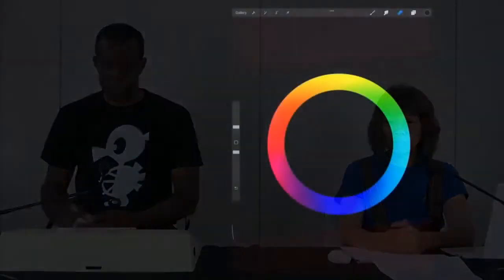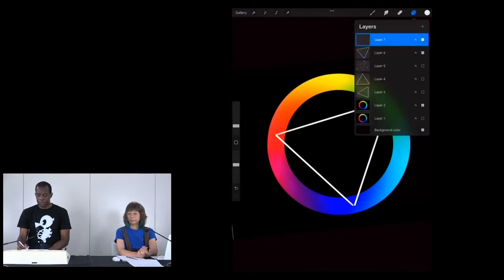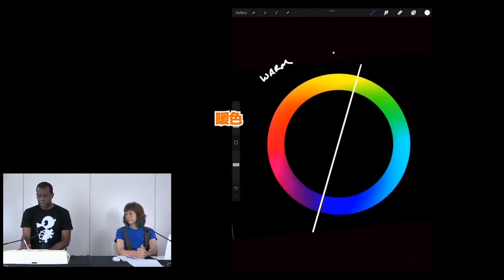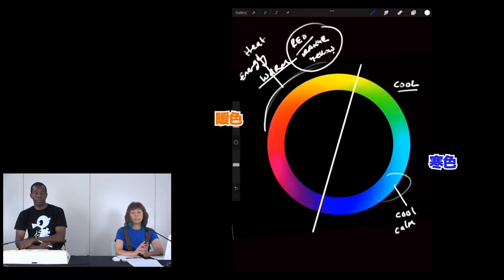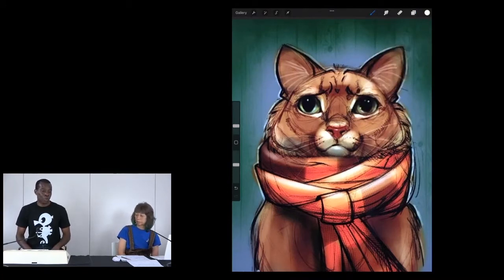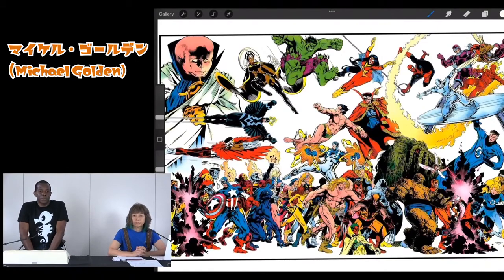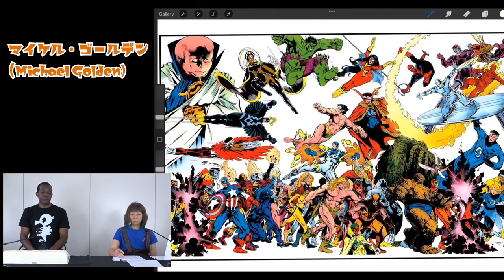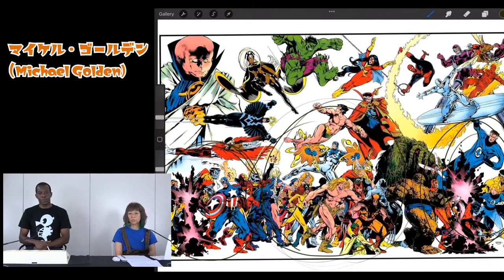KICStudio Drawing Hacks#104：色彩理論の基本2/3：寒色と暖色の印象を利用する なぜこの色を選ぶのか！？